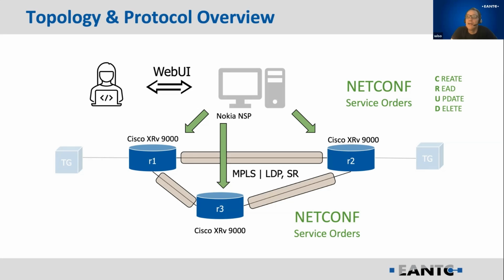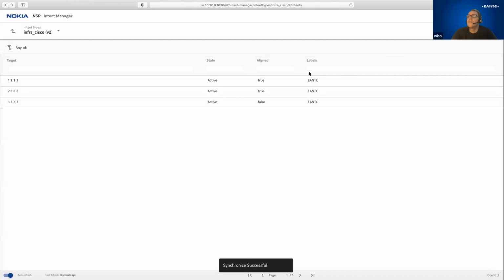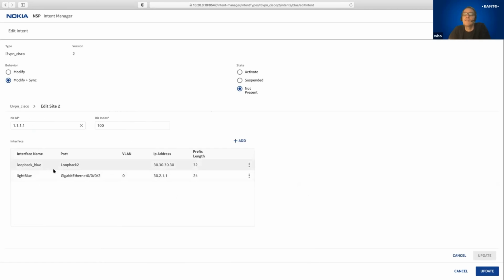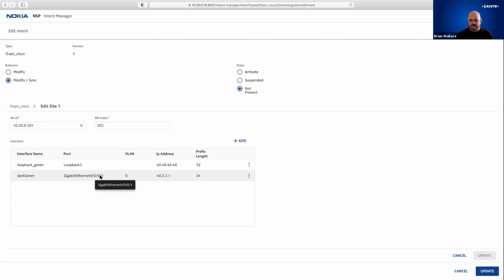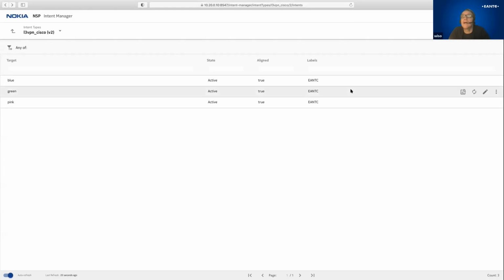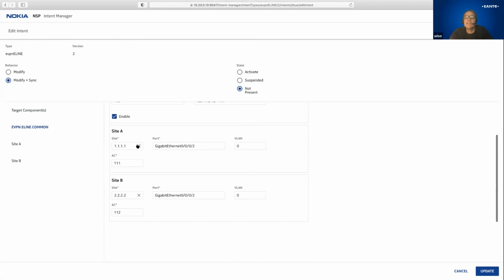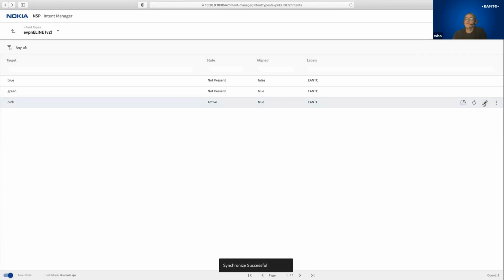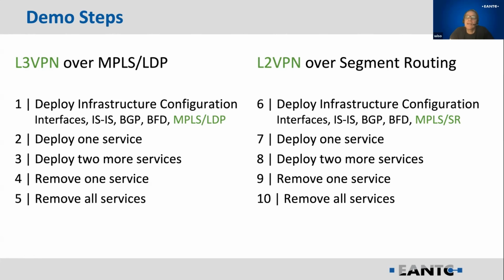L2VPN/L3VPN Service Management - EANTC NETCONF Interoperability Test 2021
The video presents a demonstration of L2VPN/L3VPN Service Management presented by Cisco and Nokia.
Detailed descriptions of each test and their results are summed up in our white paper which can be found here: